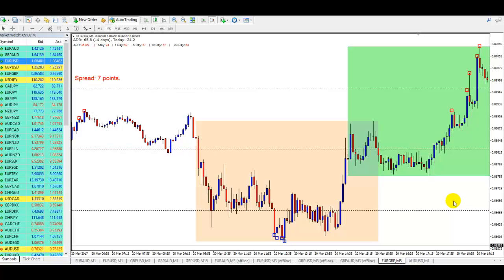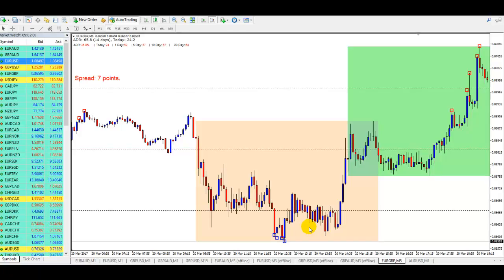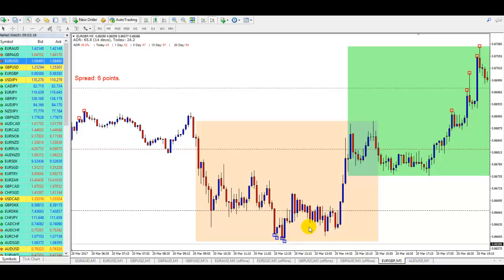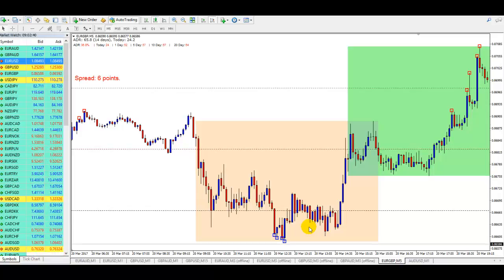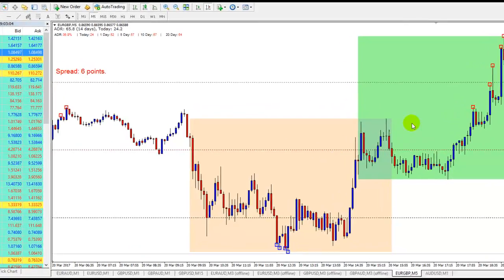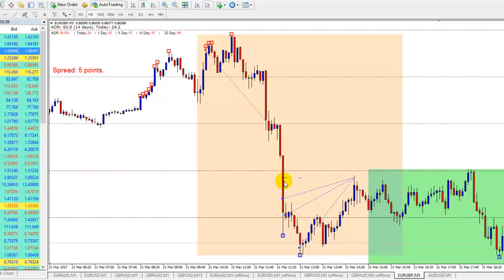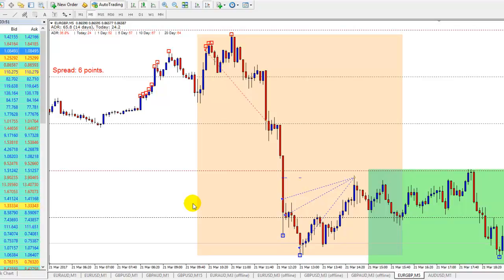Trading the Quantum Indicator and Murray Math Levels; Forex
A quick introduction to trading with the Quantum indicator and Murray Math level indicator for MT4. More info can be found on my forum